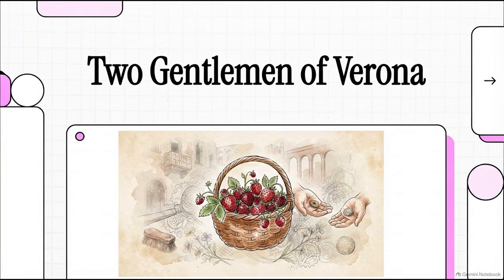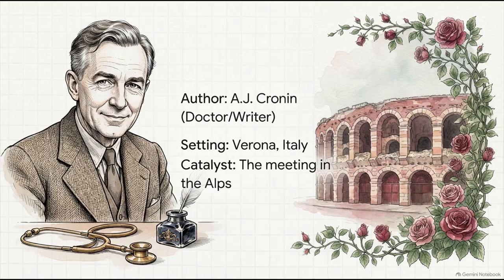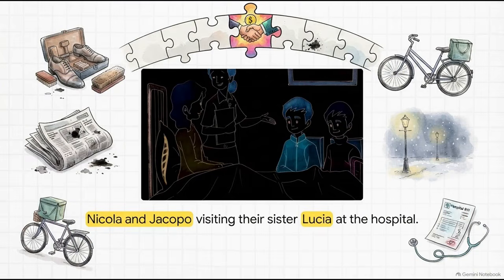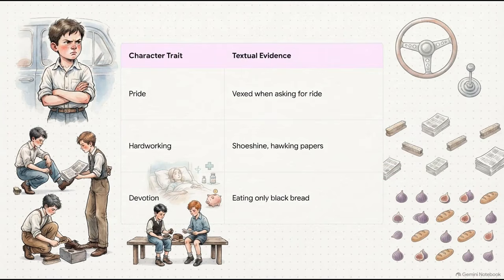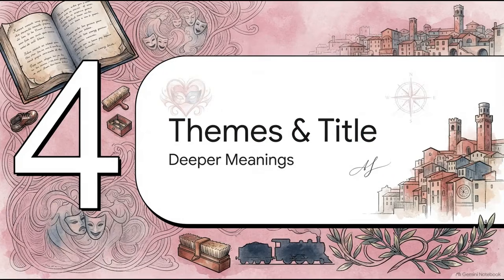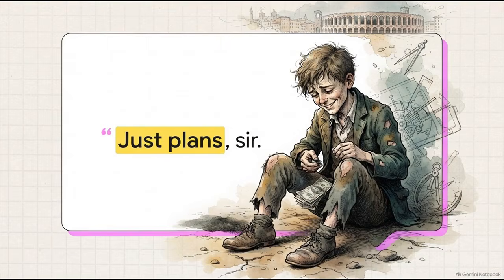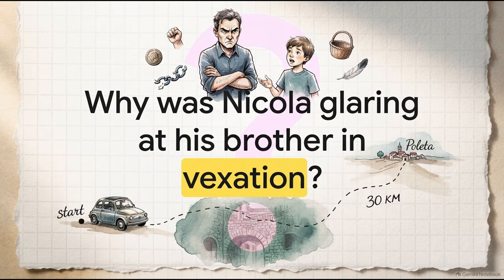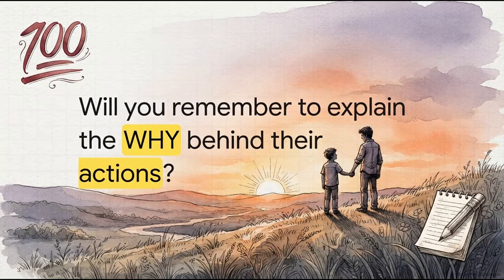The Two Gentlemen of Verona | RAPID REVISION 🚀 | Class 10 Communicative English | Boards 2027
📚 Class 10 Communicative English – The Two Gentlemen of Verona | Rapid Revision

Revise The Two Gentlemen of Verona quickly and effectively with this complete rapid revision video! 🚀

In this video, we cover:

📖 Complete story in a simple way
👬 Character sketch of Nicola & Jacopo
💡 Central idea & themes
🔍 Important events and key points
❓ Important exam-oriented questions
📝 Board exam revision points
🎯 Quick recap for last-minute revision

Perfect for Class 10 CBSE Communicative English students preparing for exams and revision.

Study smart. Revise fast. Victory over Boards! 🏆